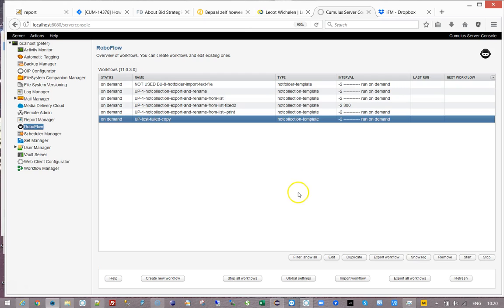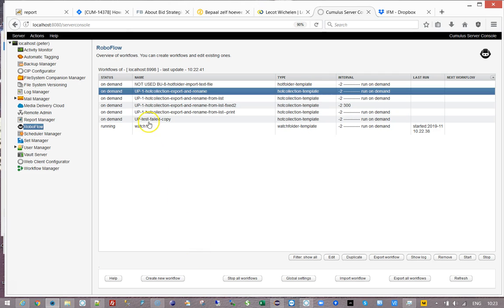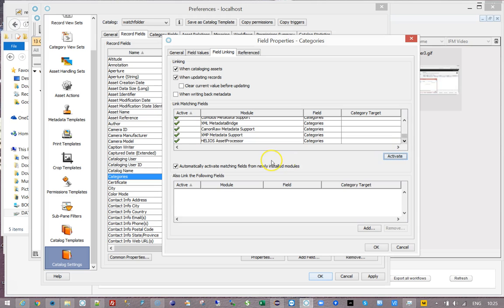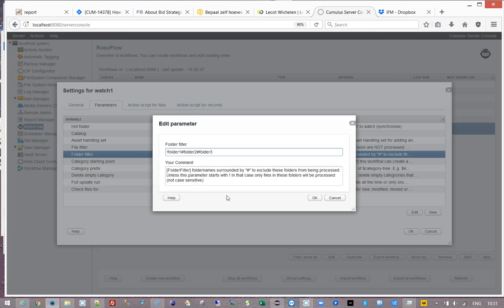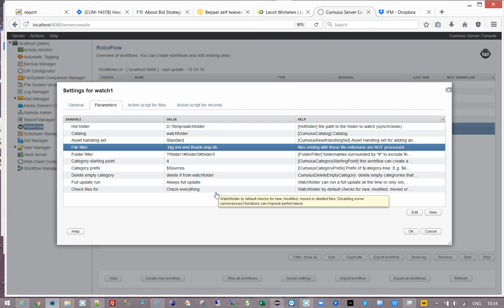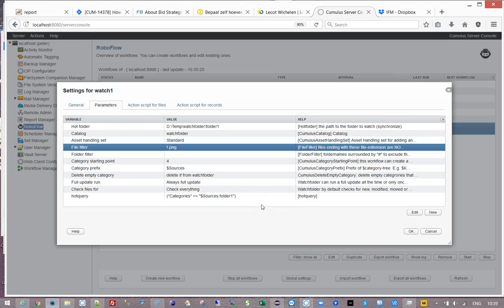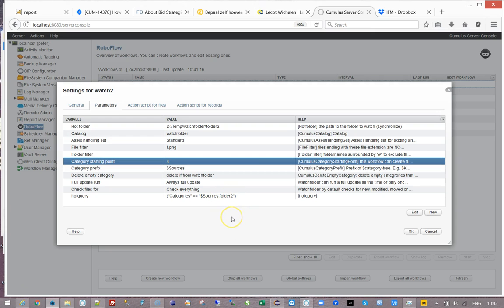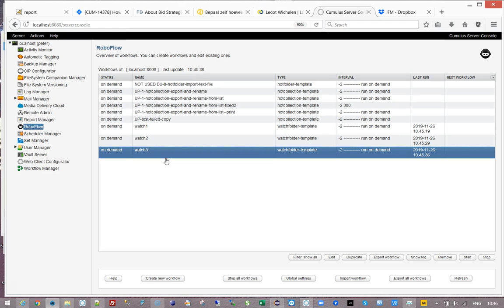Canto Roboflow Watchfolder multiple watchfolders for one catalog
Combine multiple watchfolders to catalog and update one catalog